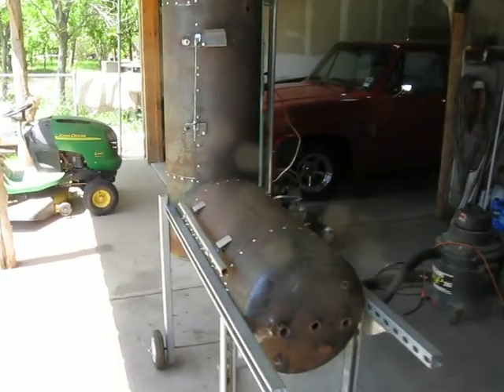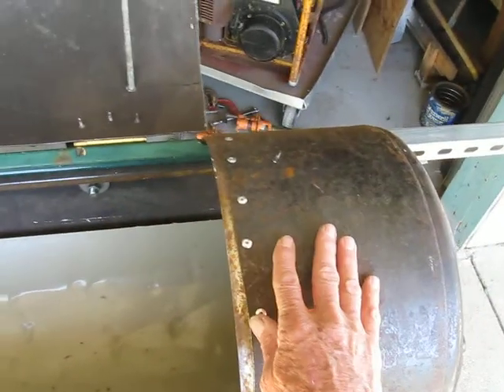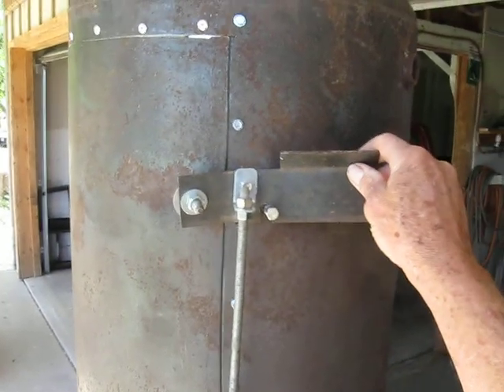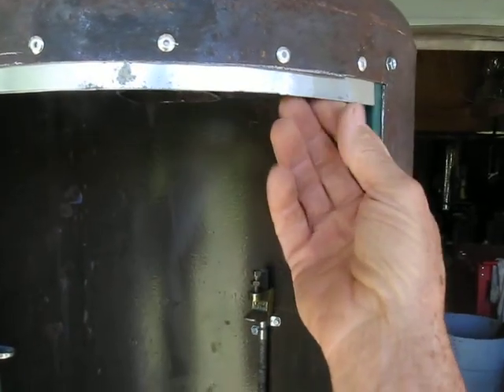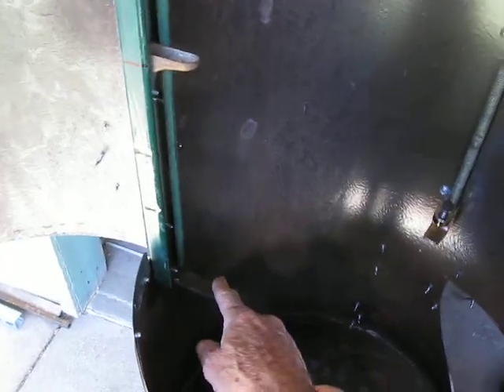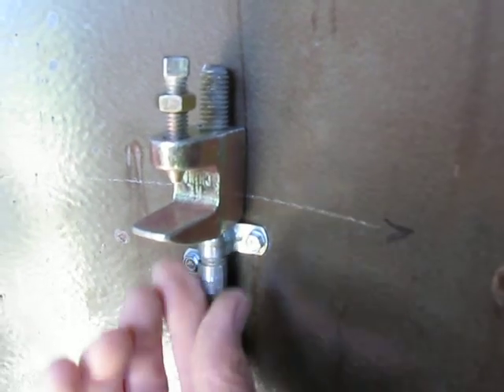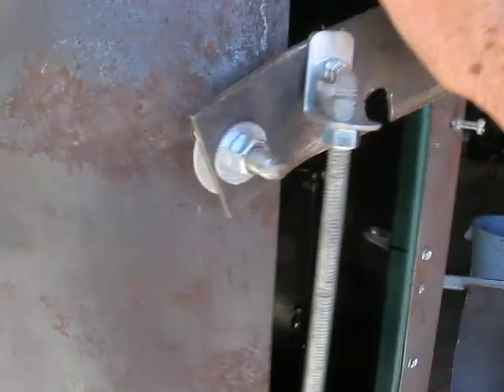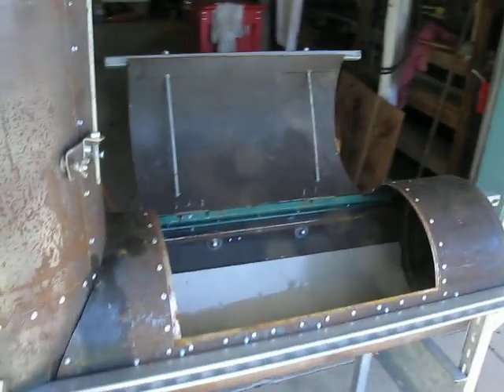BarBQ Smoker Made Easy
Building a Bar B Q Smoker